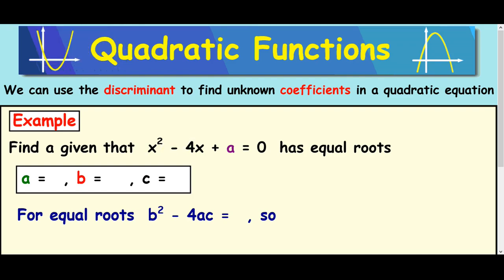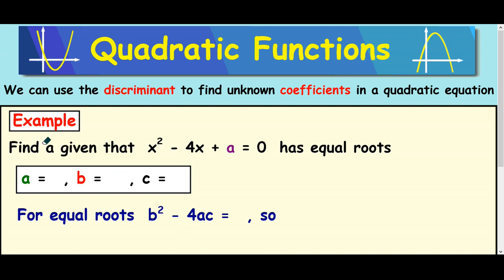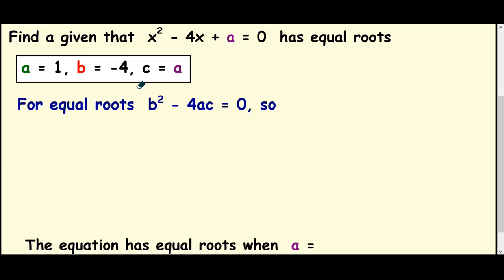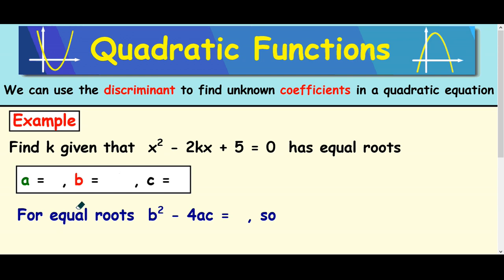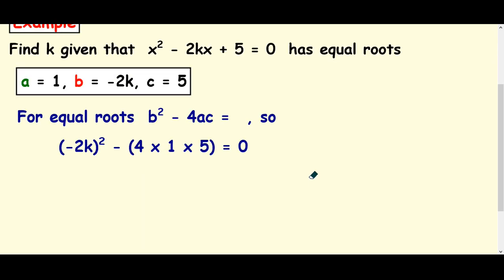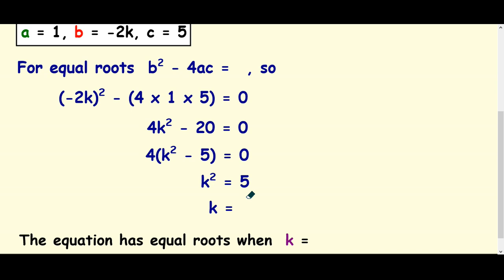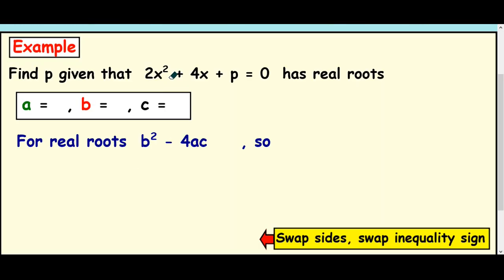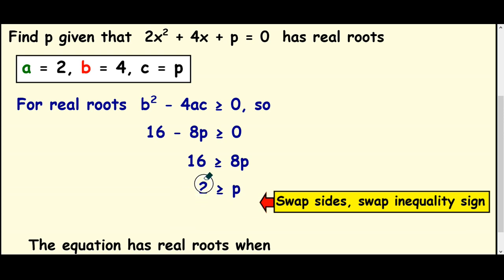Calculating the Discriminant - Missing coefficients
A Maths lesson that helps you work out missing coefficients when using the discriminant